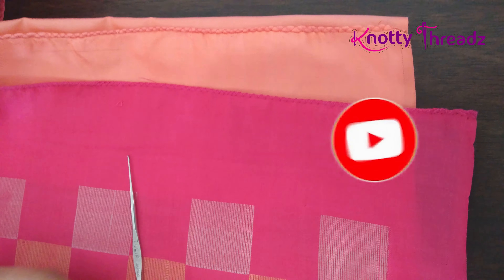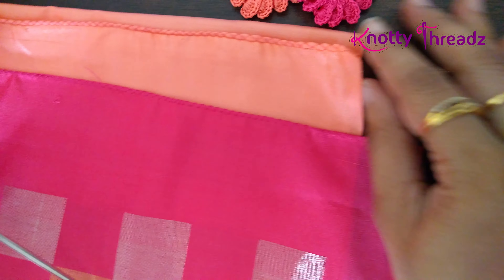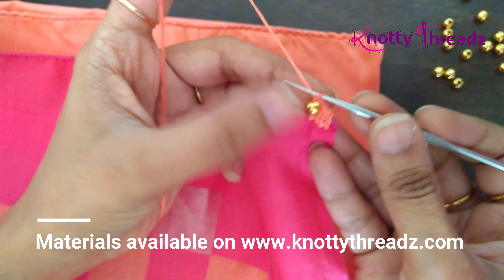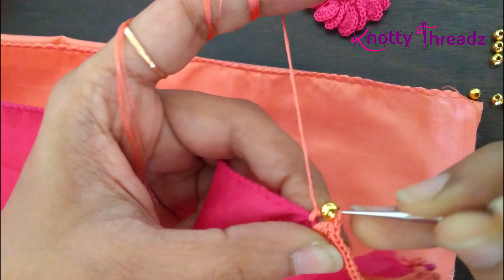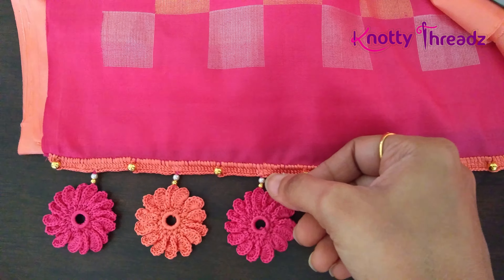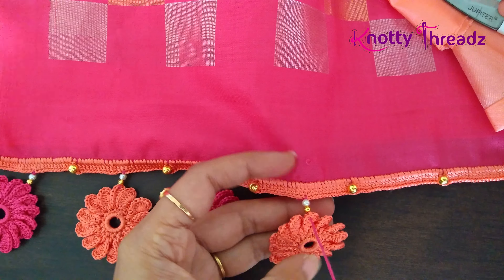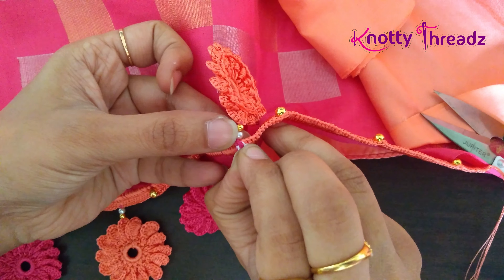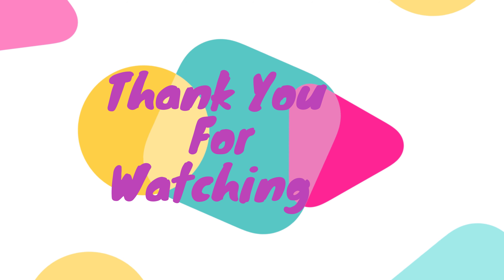Cute & New Saree Kuchu Design - P2 | Krosha Saree Tassels - My Own Design | Trendy Flower Design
Cute & New Saree Kuchu Design - P2 | Krosha Saree Tassels - My Own Design | Trendy Flower Design sareekuchu ♥ ♥ Knotty Threadz By Kanika Reddy

Brother GS 3700 Sewing Machine
Brother GS 1700 Sewing Machine (White)
Brother JA20 Electric Sewing Machine (White)

Usha Janome Dream Stitch Automatic Zig-Zag Electric Sewing Machine (White And Blue)
Usha New Marvela Pink Electric Sewing Machine-Pink and White

Happy Crafting !!!

♥ ♥ ♥ ♥  Spread Love  ♥ ♥ ♥ ♥